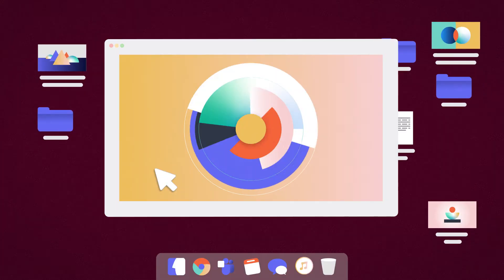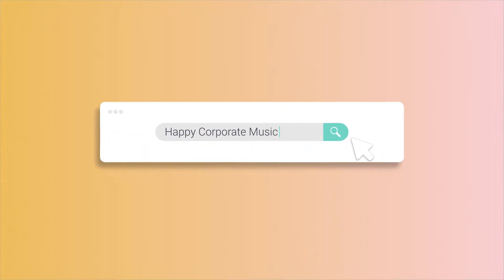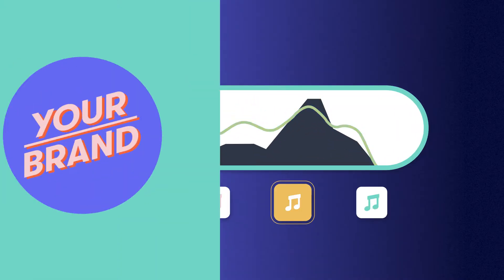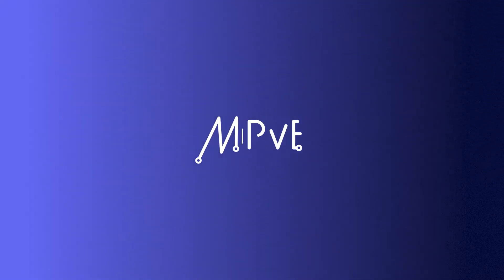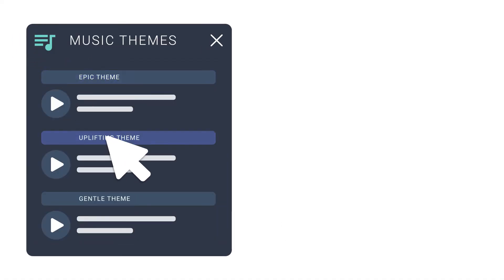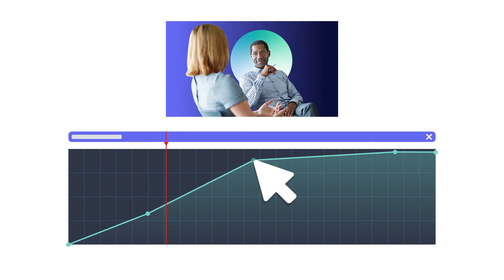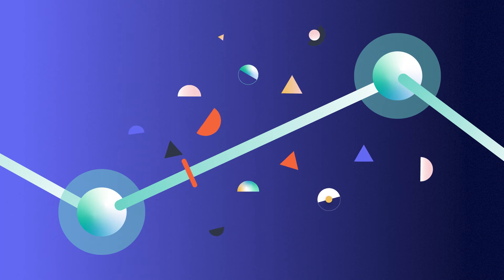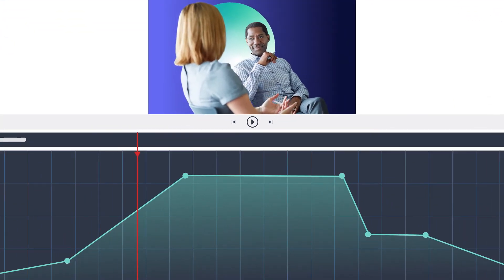MusiCurve | Brand Film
In order to make a brand music easy to implement, we have developed an simple-to-use software tool that allows users to change the intensity of a given brand music piece or adapt it to the dramaturgy of the film to be set to music.

The possibilities of intervention in the music are limited, so that the user cannot do anything "wrong" and the result is always high-quality brand music.

The target group are employees, social-media departments and designers with little or no knowledge of music software and teams that do not have a budget to hire a sound studio to do the dubbing for a film production.

This project has been awarded with:
- UX-Design Award 2022
- International Sound Award 2022: Better Sound